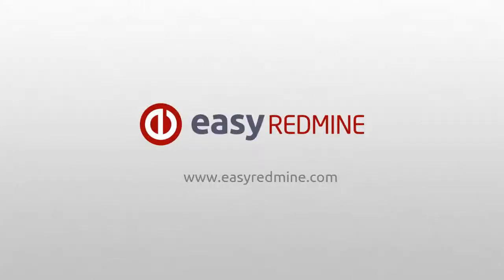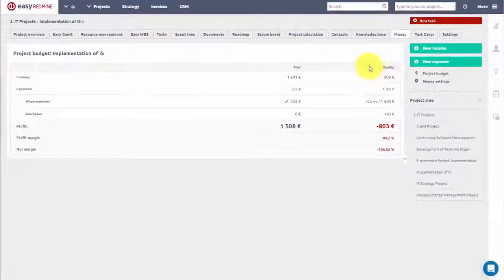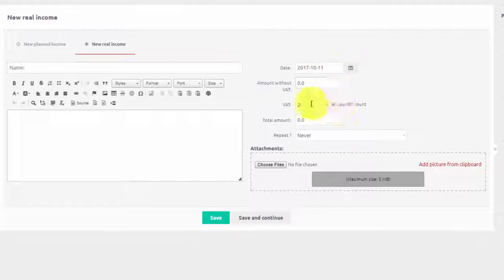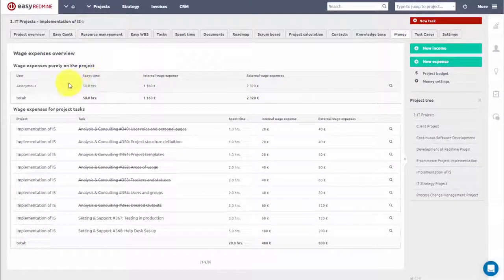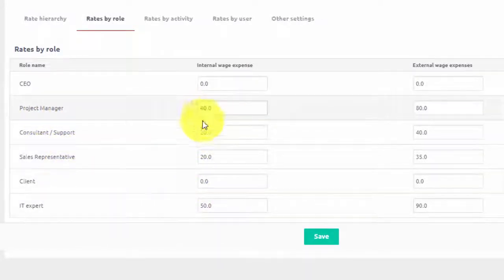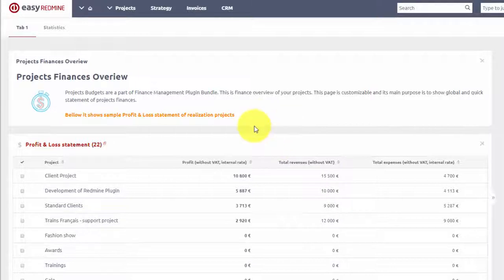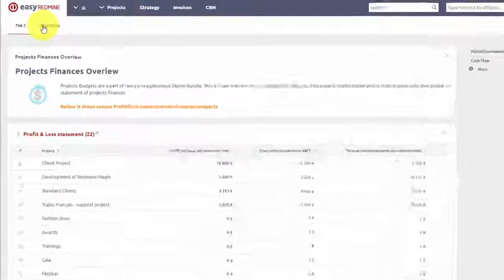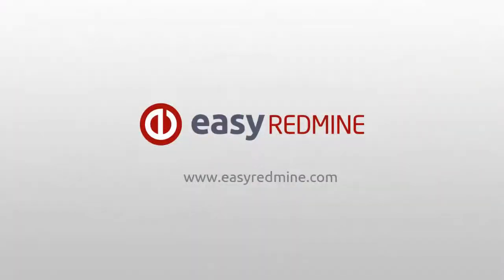Project Budgets - Easy Redmine 2018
Easily track planned and actual revenues, expenses and overall income using Easy Redmine 2018 Budgets plugin with integrated wage expense calculation based on number of worked hours and hourly rates.